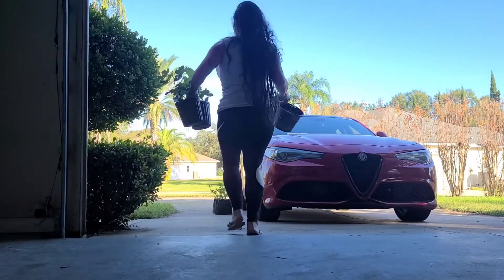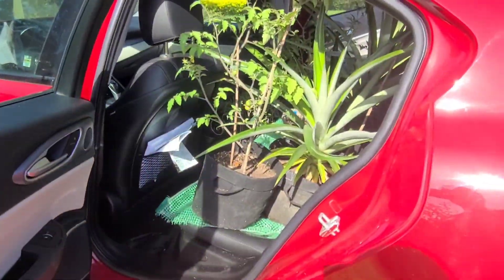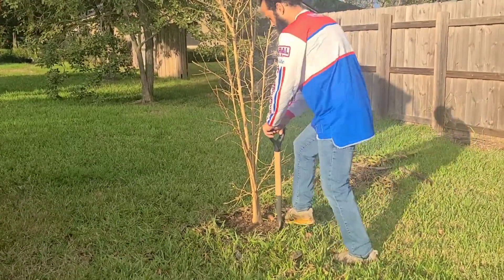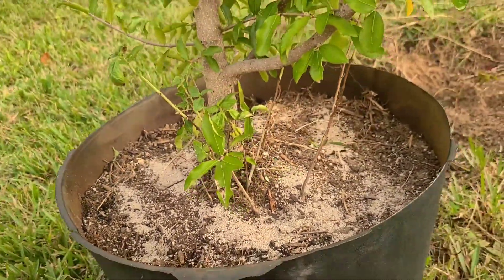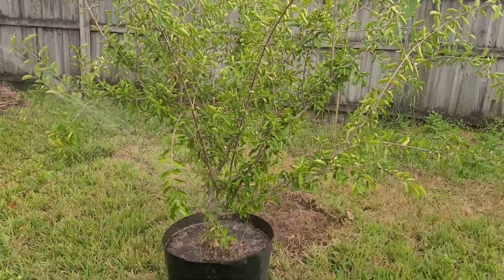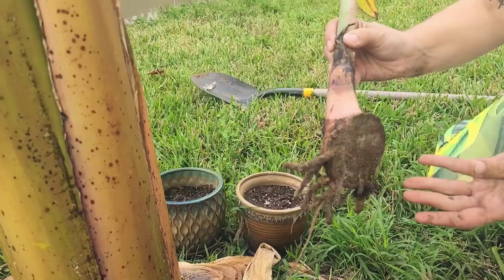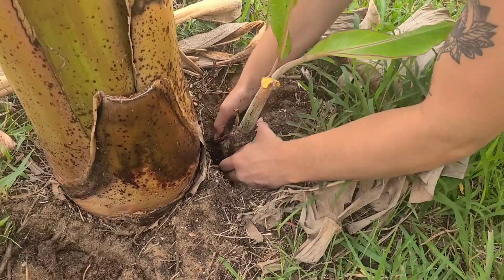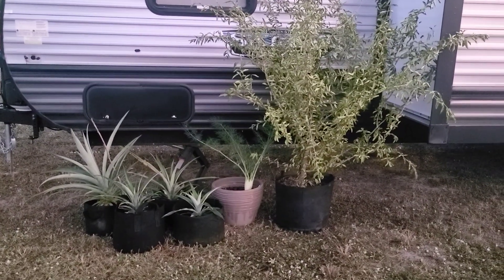Final days of moving garden | Removing banana tree pups - Central Florida Gardening Zone 9b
Join us in our final days of moving our garden. We are transitioning from selling our home in Central Florida (Lake County) to purchasing land in an agriculturally zoned area nearby. Because of this move we decided to uproot several of our fruit trees and temporarily transplant them into containers.

00:00 Introduction
00:38 Moving plants into car
01:17 Getting larger trees ready to go
02:17 Uprooting mulberry tree (quick clip)
02:46 Mycorrhiza ❤️
03:24 Banana tree pups (removal)
06:08 Plant setup at RV park

🌱Central Florida Gardening
🌱Zone 9b
🌱Grow your own food
🌱Organic Gardening